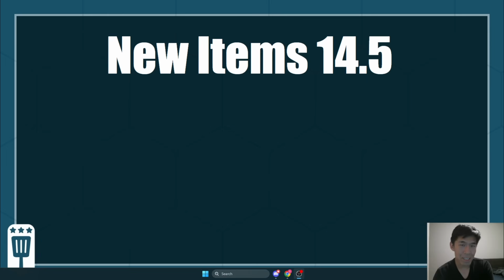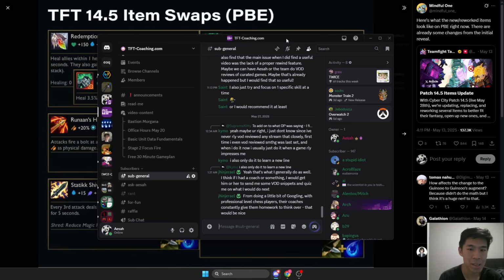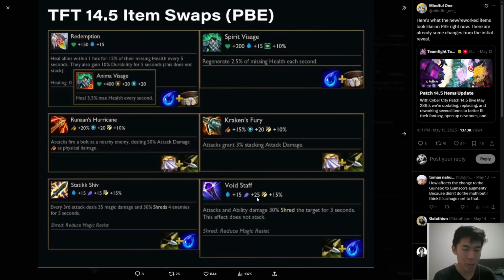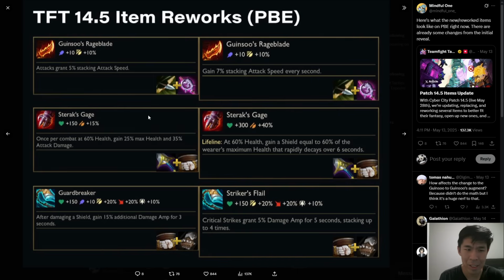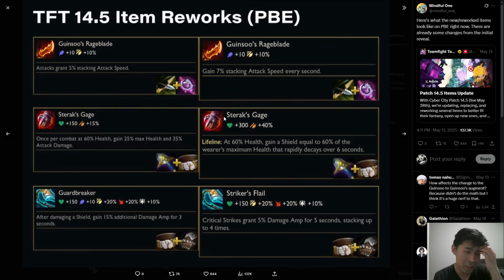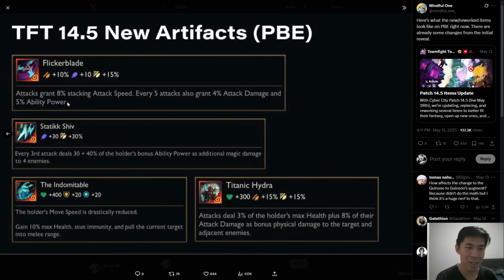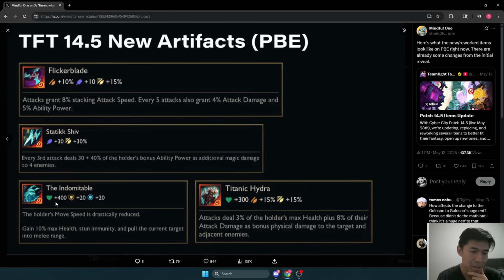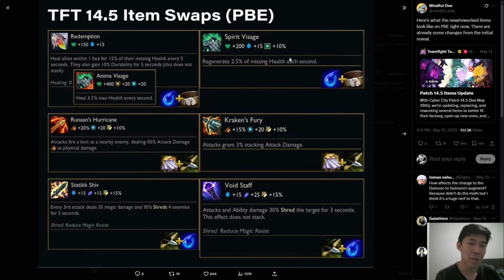TFT 14.5 Item Overhaul Guide – What’s New, What’s Strong, and What to Build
TFT Patch 14.5 brings a massive item rework, and it’s going to change how you think about every fight. In this early breakdown, Aesah (former Riot Analyst & Rank 1 Challenger) walks you through the new item names, effects, and optimal usage—plus how to rethink itemization for your comps moving forward.

What you'll learn:
- What changed in Patch 14.5’s item overhaul
- Why Rageblade, Void Staff, and Sterak’s Gage work differently now
- New artifacts: Flicker Blade, Zzac Shiv, Titanic Hydra, and how to use them
- Which units benefit the most (Zeri, Vayne, Renekton, TF, and more)
- How to build smarter with frameworks that adapt across metas

This isn’t just a patch rundown—it’s a philosophy on itemization that will help you understand and adapt faster in future sets too.

Need coaching or want to discuss the patch?

Want to improve at TFT? Hundreds of players have hit their peak rating after playing for 10 sets thanks to TFT Coaching!